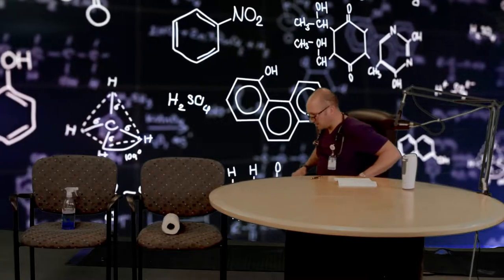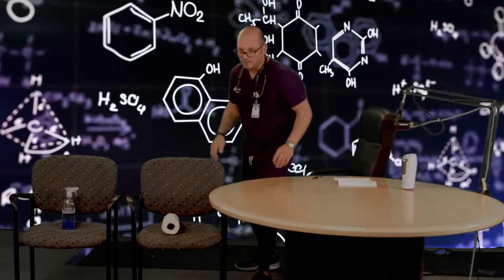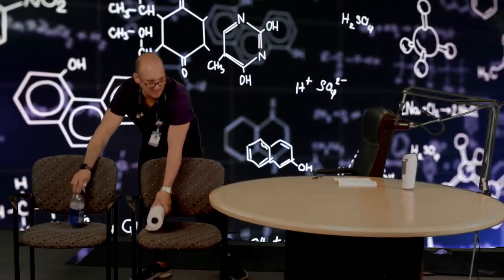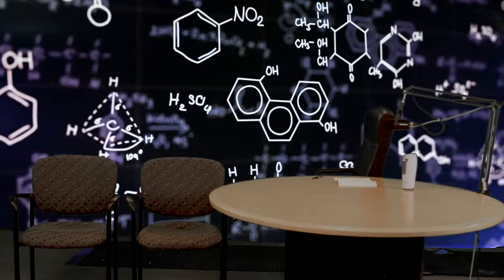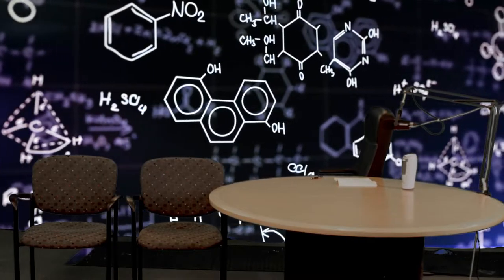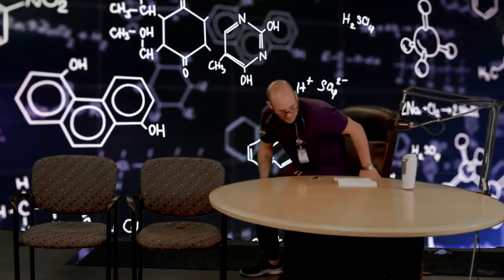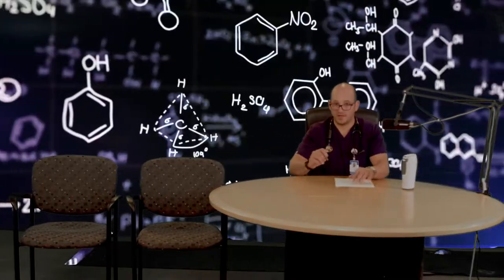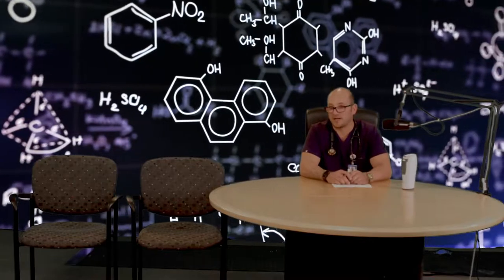Ask the Pulmonologist with Dr. Naveed Shah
Dr. Naveed Shah answers your questions from our live stream.